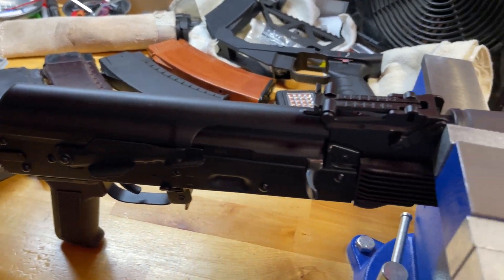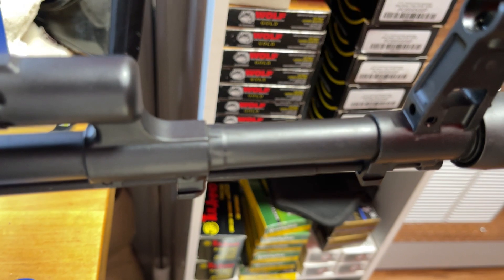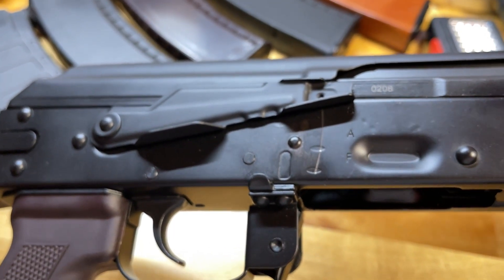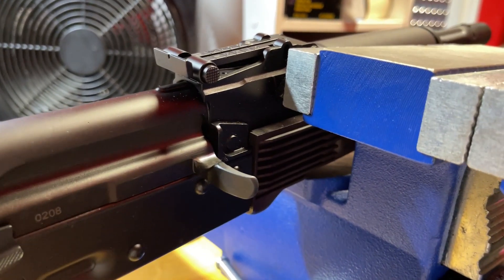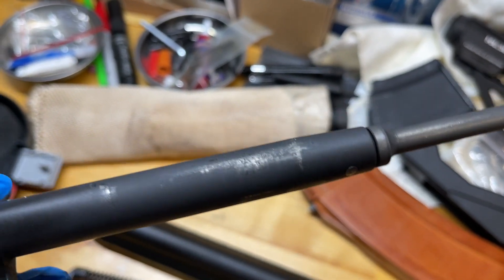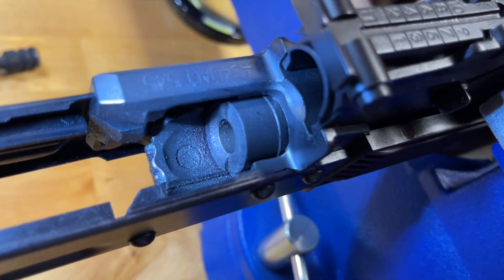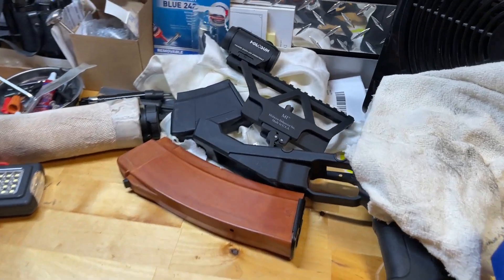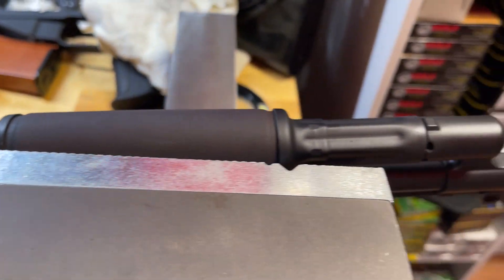PSA AK-74 Review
This is my initial review of the Palmetto State Armory AK-74 at 420 rounds, further updates will come in the future as I put more rounds through it.